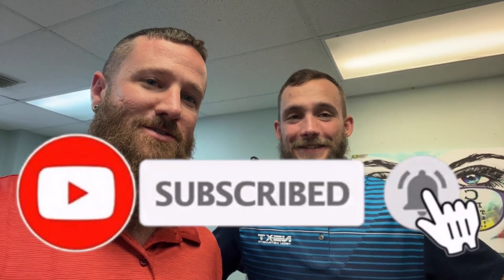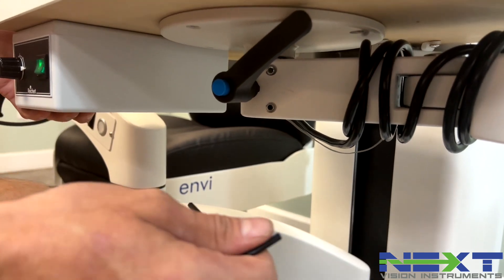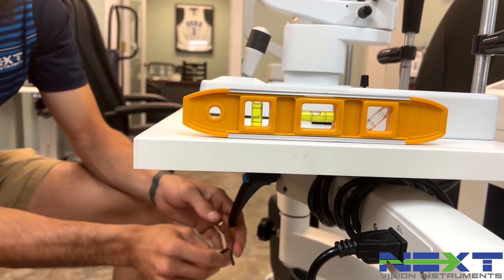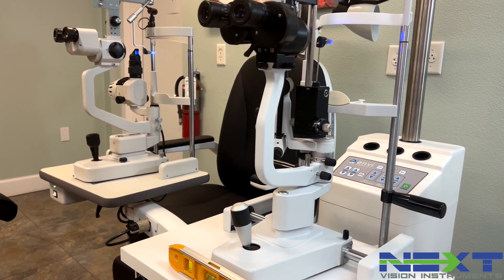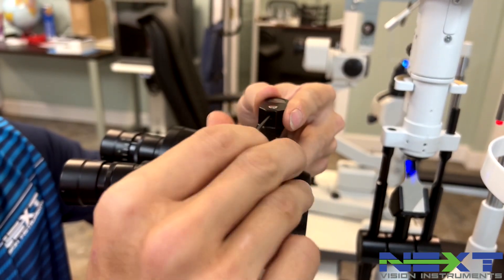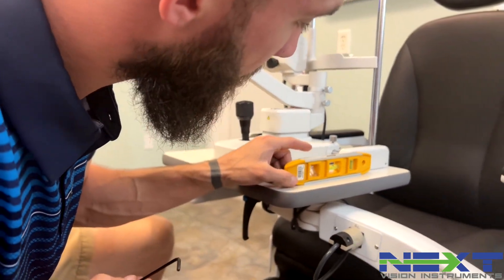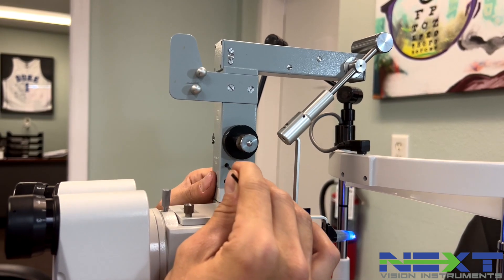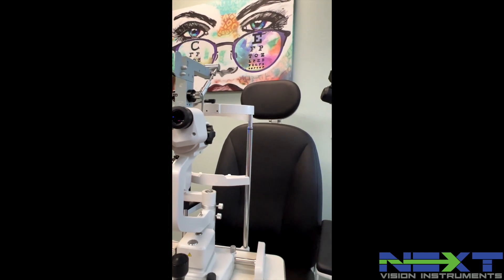How-To Level Slit Lamp & Align Tonometer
This video briefly shows you how to level your slit lamp table & then adjust the applanation tonometer so that the tip is centered in the ocular view.

Quick Reference Time Stamps:
0:20 Assess and level the "Haag-Streit style" slit lamp
2:20 Aligning a R900 tonometer (5/64 allen wrench needed)
4:13 Properly aligned tonometer in ocular
4:18 Assess and level the "Zeiss style" slit lamp
4:43 Align an 870 tonometer
5:55 Properly aligned tonometer in ocular